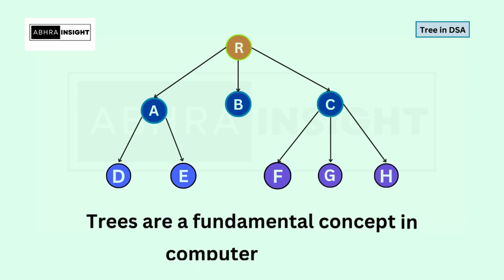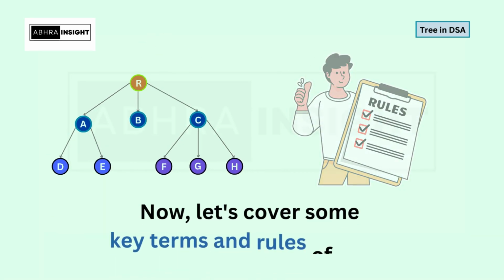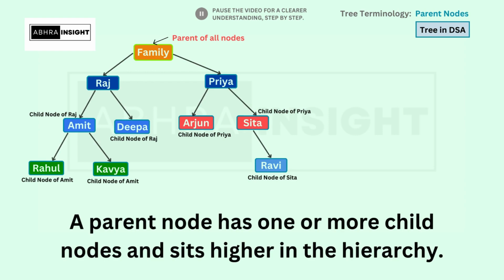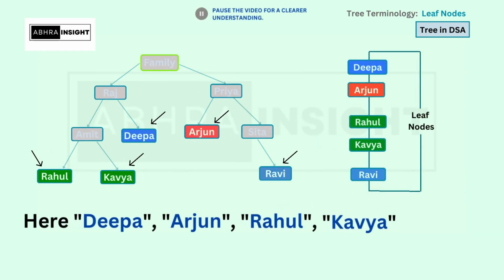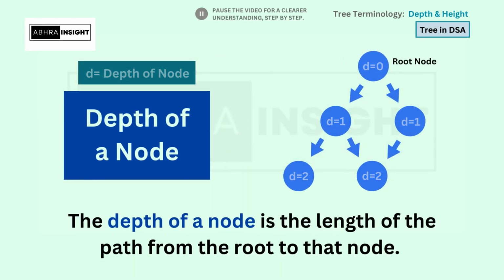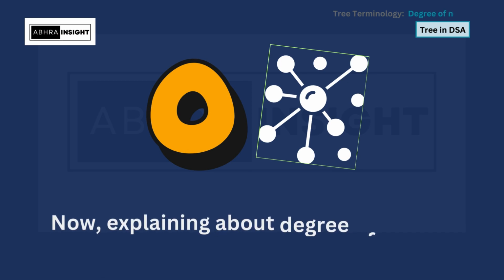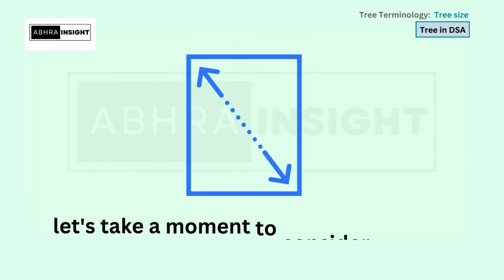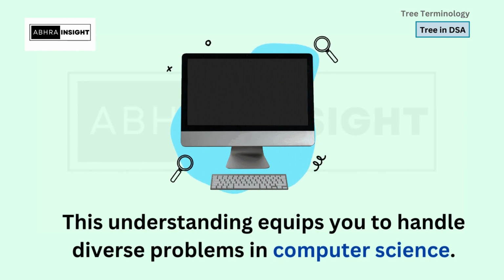Understanding Tree Terminology In Data Structures and Algorithms With a Simple Way.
We explore the fundamental concepts of tree terminology and rules. In this informative video, we cover key terms such as nodes, edges, parent nodes, child nodes, root nodes, leaf nodes, depth, height, degree. With clear explanations and engaging visuals, you'll gain a solid understanding of these concepts essential for mastering tree data structures. Whether you're a beginner or looking to deepen your knowledge, this video is perfect for tech enthusiasts of all levels. In the next video, we will try to understand the different types of trees..

Licensee:
u_qezqcje4cc

Audio File Title:
Summer Adventures

Audio File ID:
115949

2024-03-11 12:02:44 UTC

Pappelallee 78/79
10437 Berlin
Germany